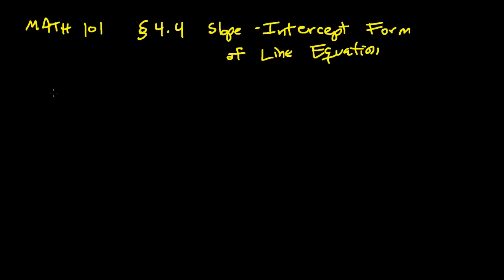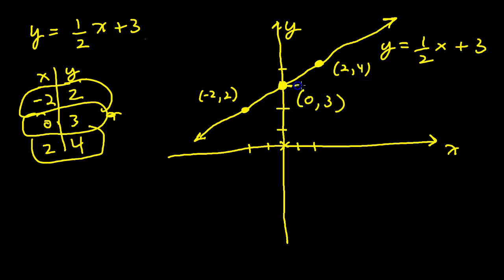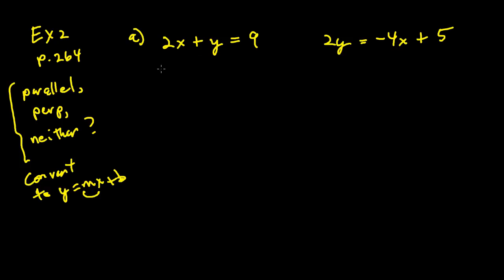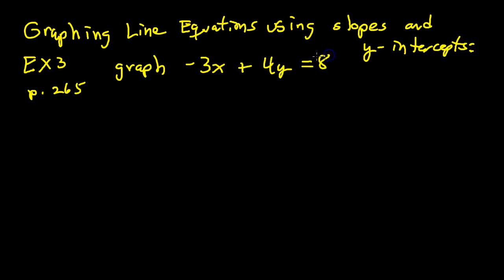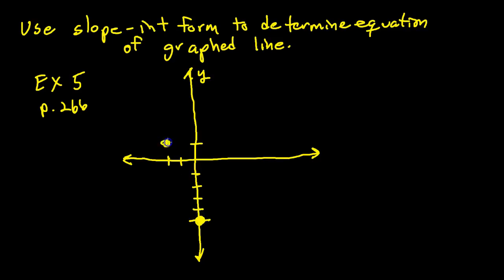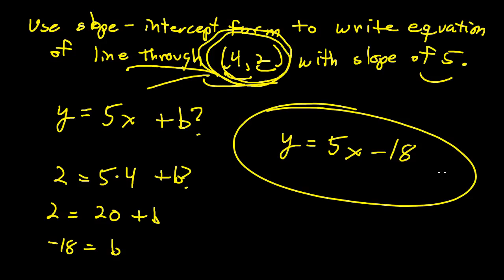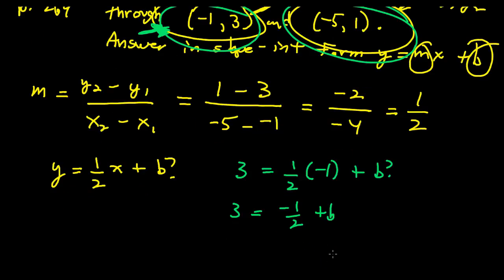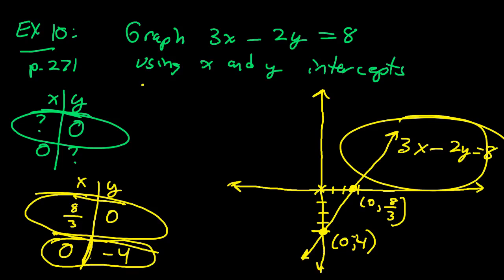MATH 101 4.4 Slope-Intercept form y=mx+b